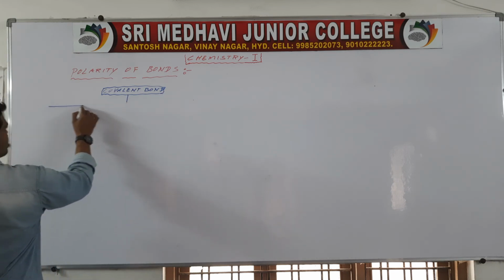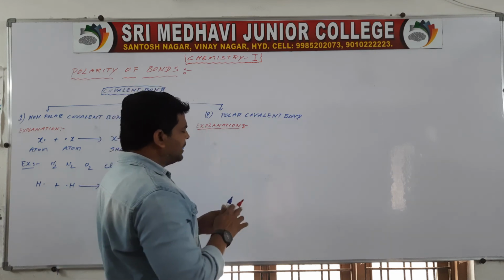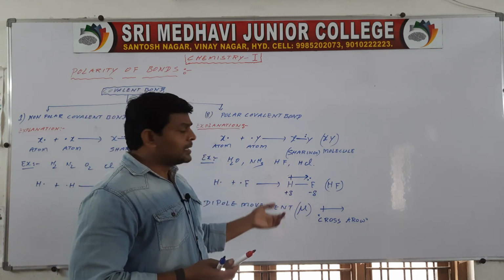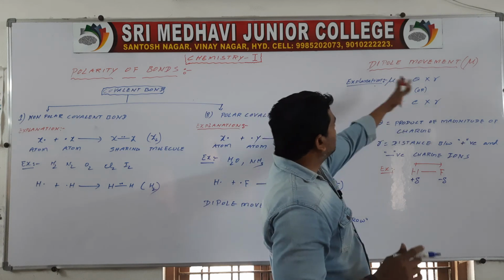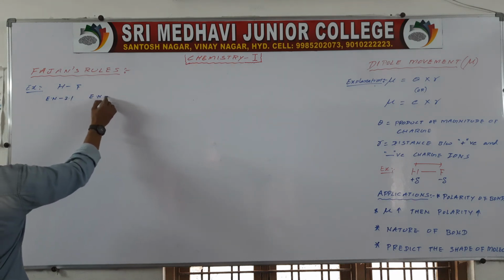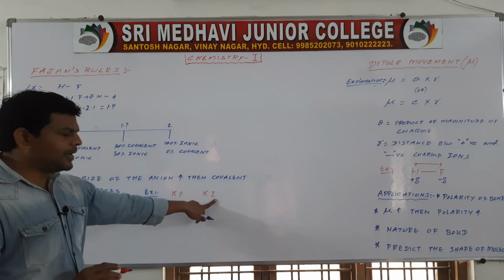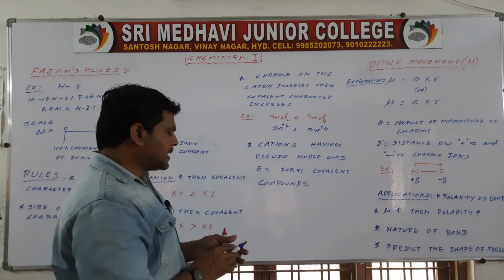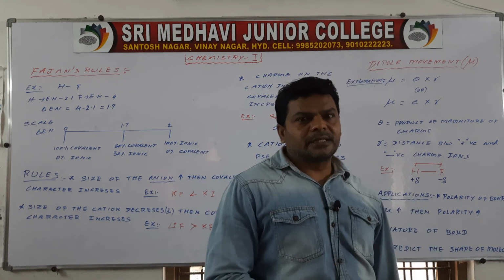(10 Sept 2020) POLARITY OF BOND, DIPOLE MOVEMENT AND FAJAN'S RULES